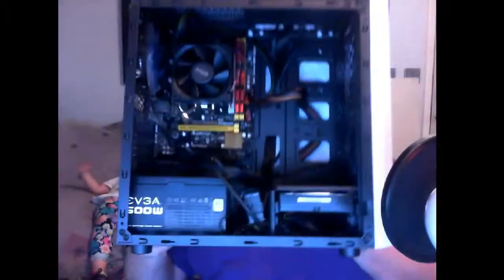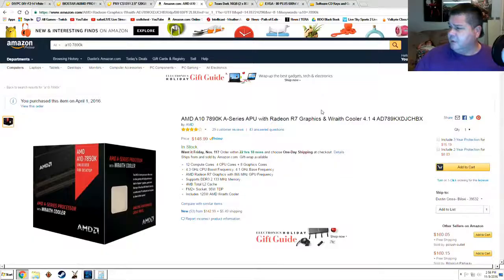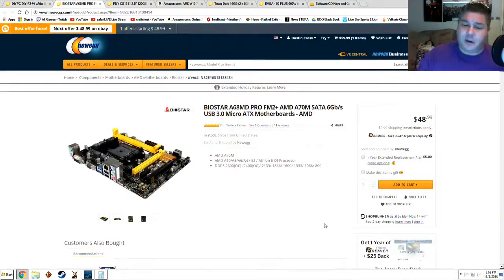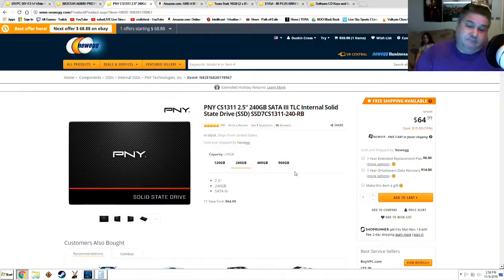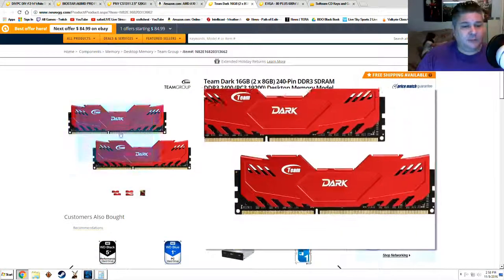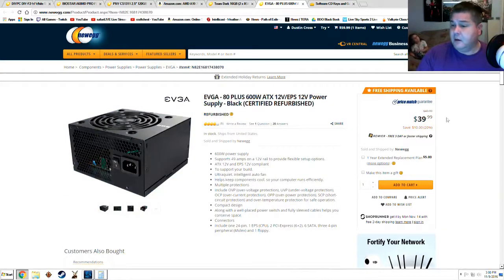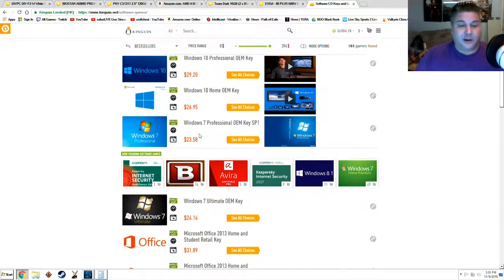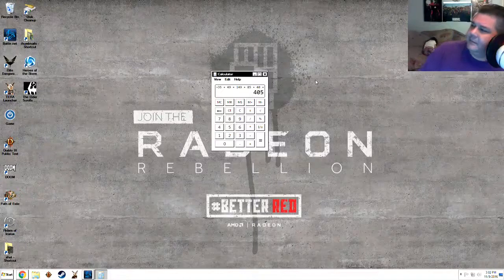Revisit, A10 7890k NEW build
to keep up with my life